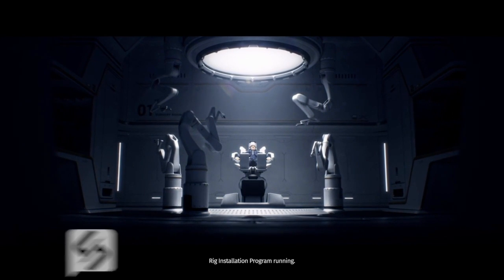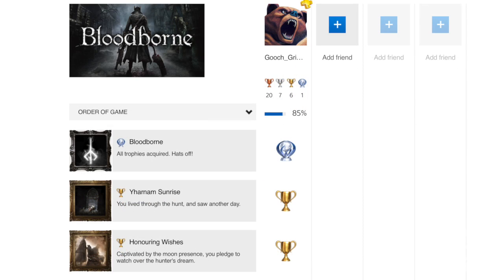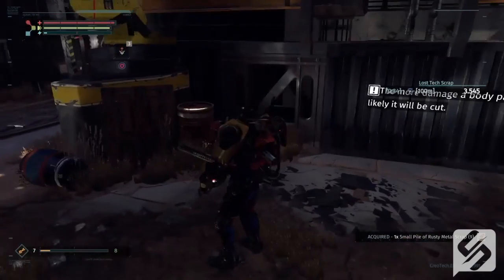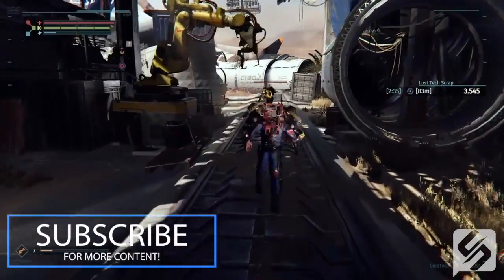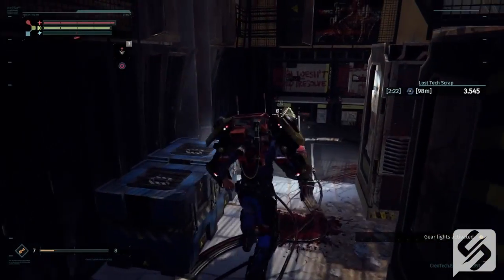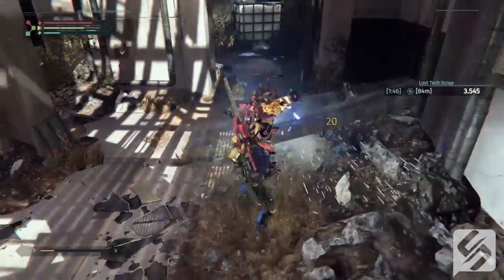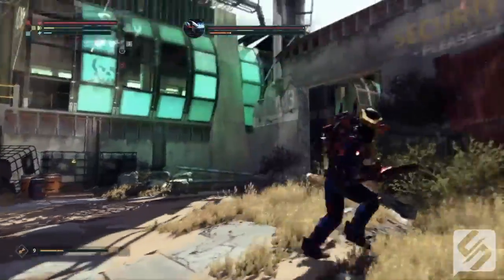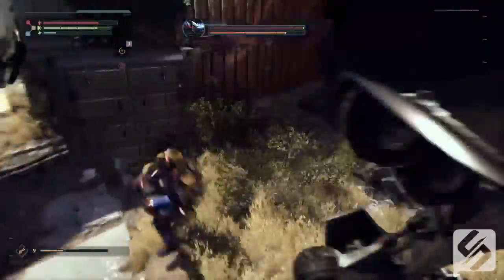The Surge Review - Is It Worth It? "The Surge Gameplay Review"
Today Cody brings you a review of The Surge. He discusses bosses in The Surge, The Surge Gameplay, and if The Surge is worth buying.